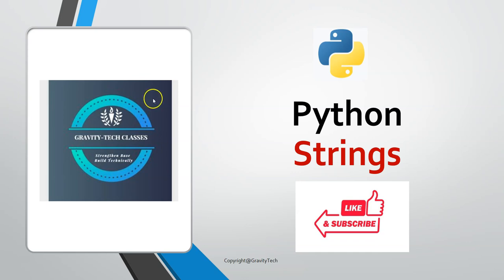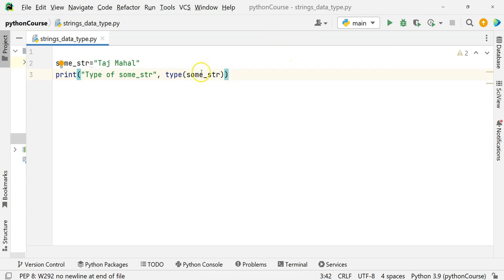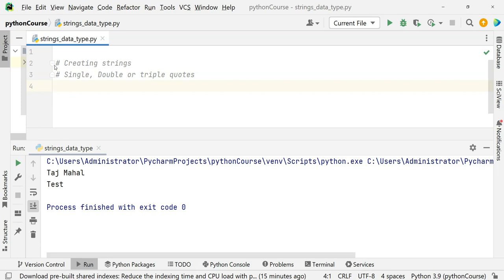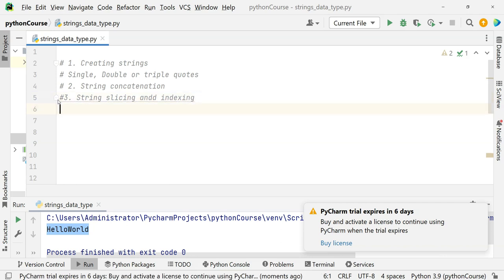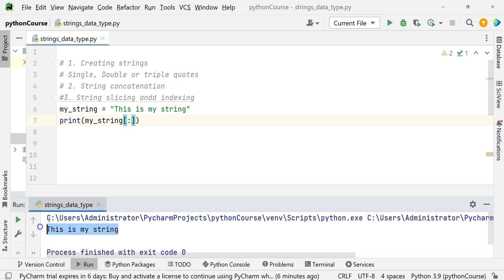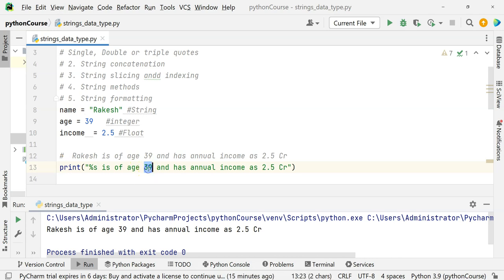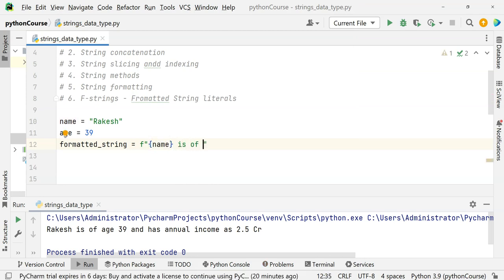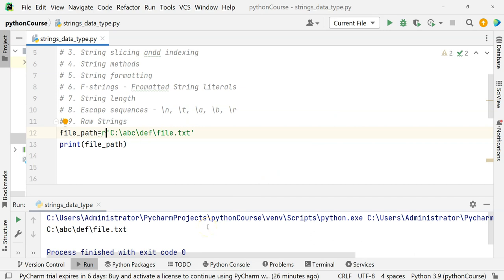Strings in Python | Python Complete Course for Beginners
This video is third video in Python complete course for beginners which will help you to understand Strings data type in Python programming language.

Contents are:

1. Creating Strings
2. String concatenation
3. String indexing and slicing
4. String Methods
5. String formatting
6. F-strings
7. String length
8. Escape Sequences
9. Raw Strings

Wish you happy learning with GravityTech :)